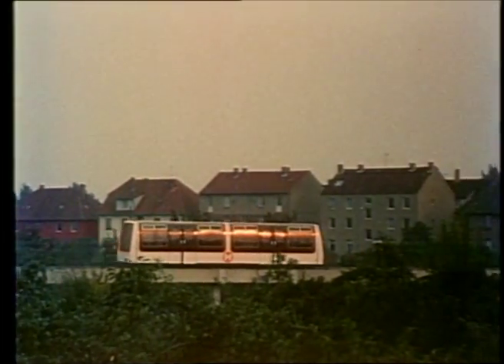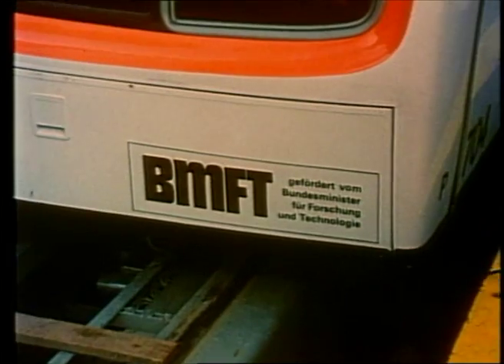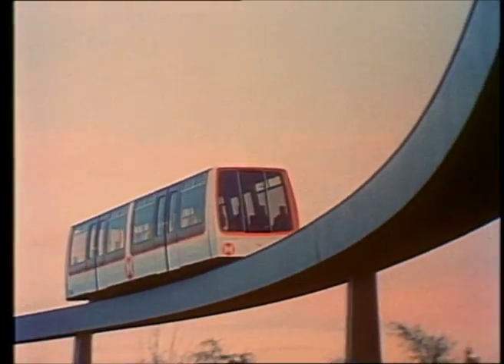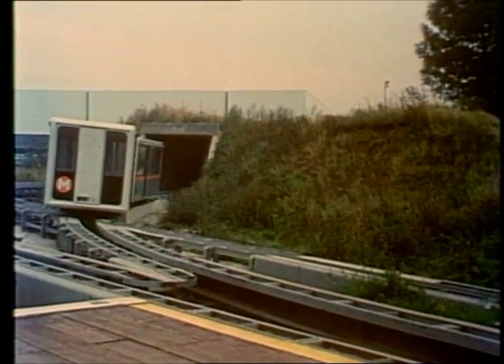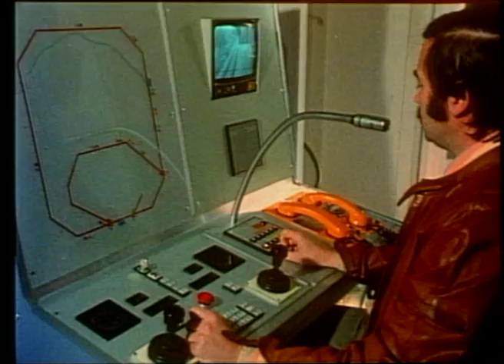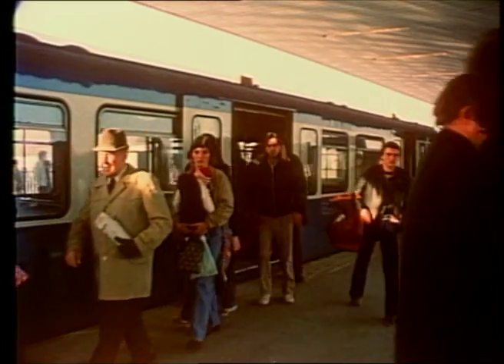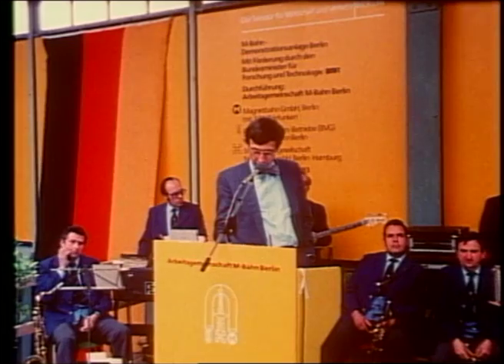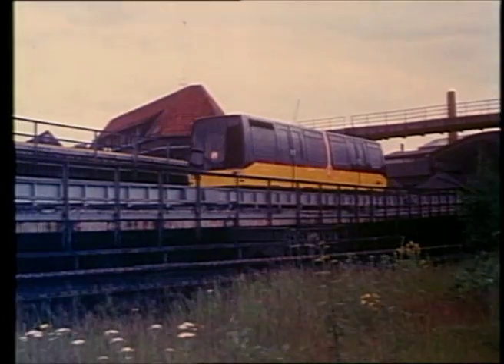The "M-Bahn" Maglev Train in Berlin | Promotional Film (1985)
This was it: The maglev system called "M-Bahn". It was not a tram nor a light rail vehicle. It was a completely new traffic system.
The M-Bahn (magnetic railway) was tested in Berlin from 1984 onwards. From 1989 to 1991 it was used in the public transportation.